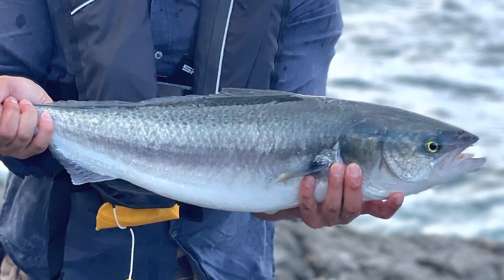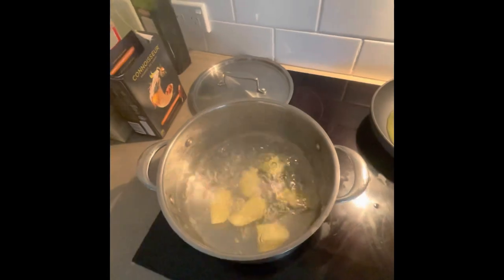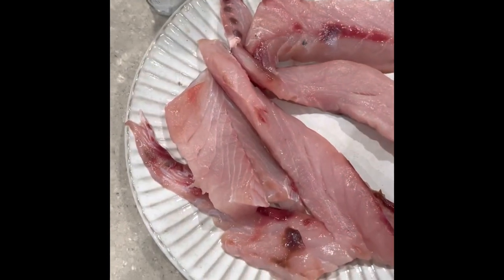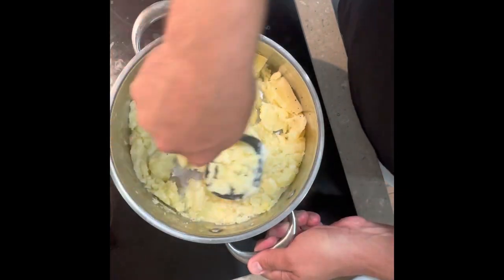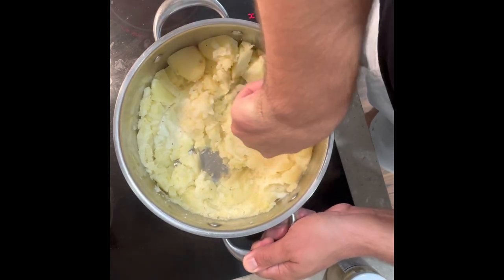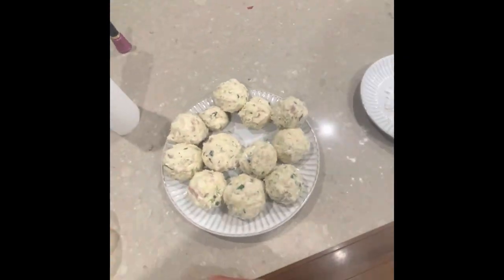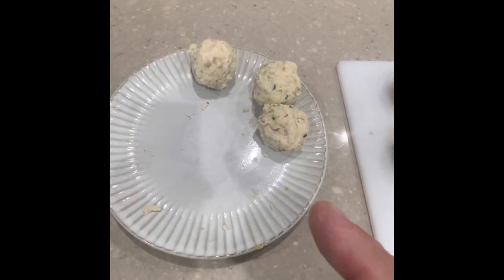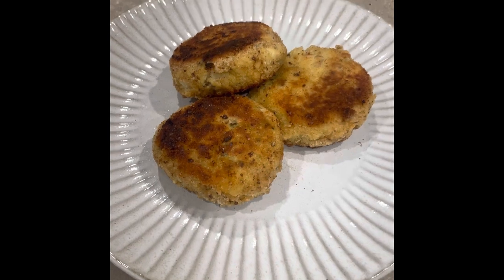Australian Salmon fish cakes recipe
So Australian Salmon are a great fish to catch but to eat… they have a terrible reputation. Here is a great way to cook up your Australian Salmon and it tastes great.